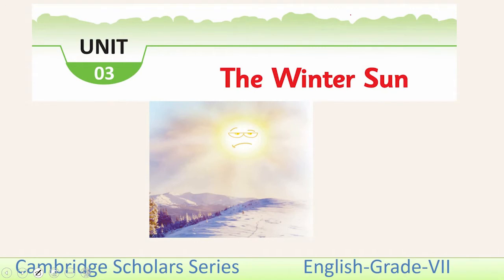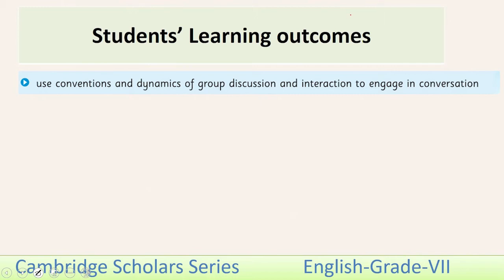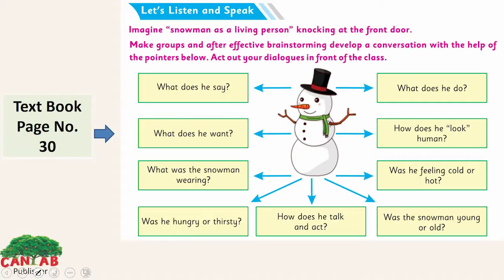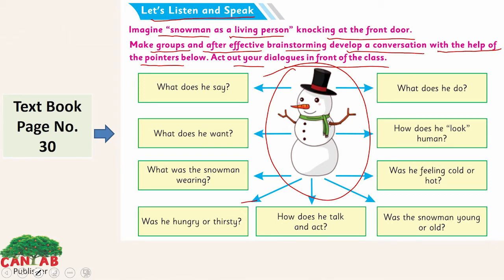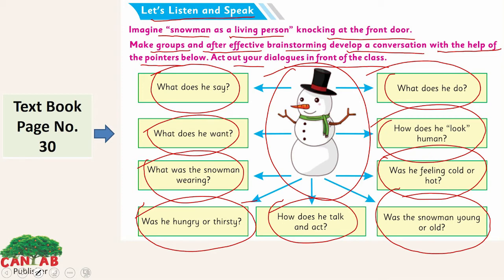English Class 7 Chapter 3 Lecture 8